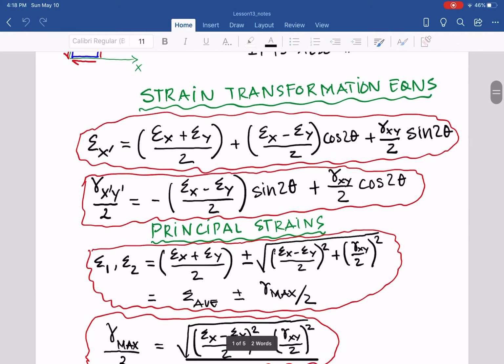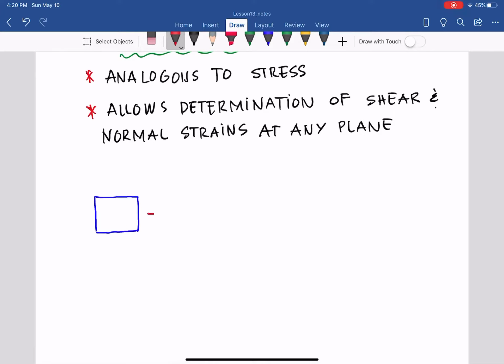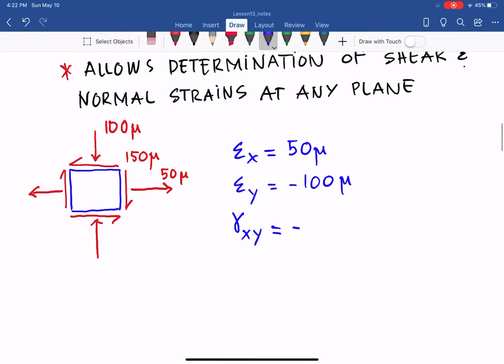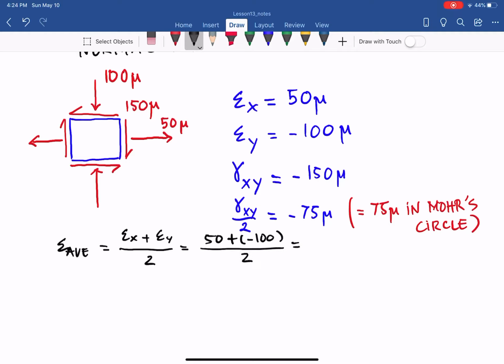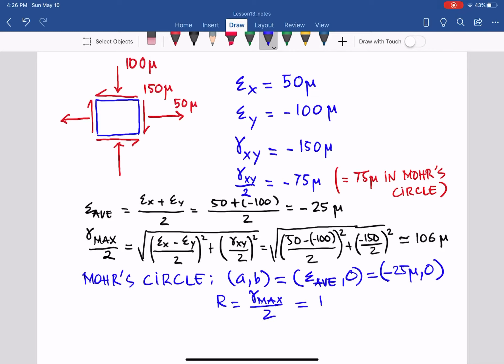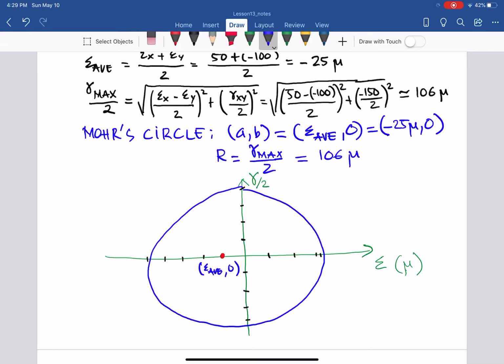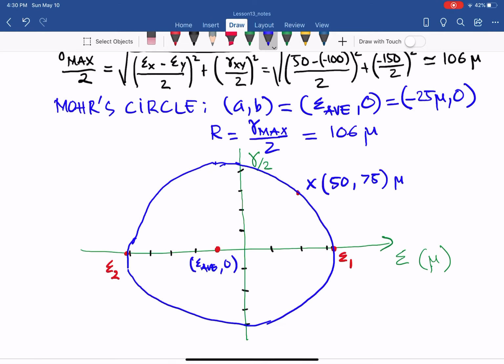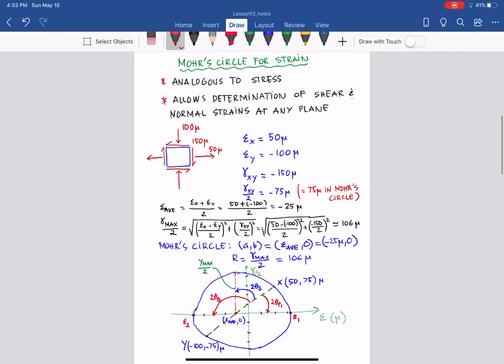Strain Transformation - Part 2 - Mohr’s Circle for Strain